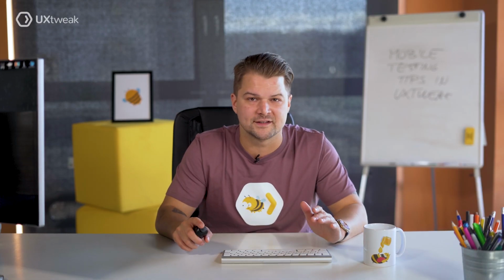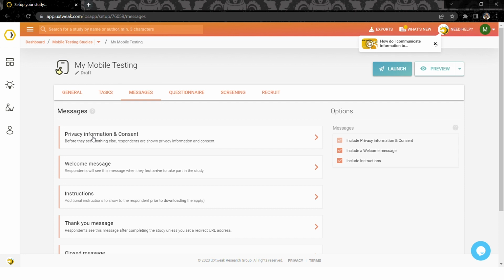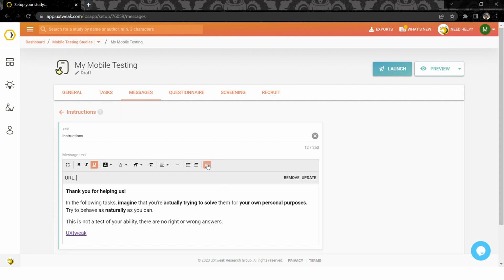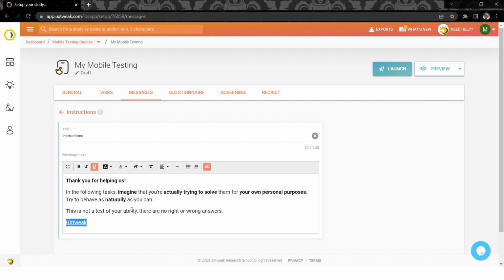5 Tips for Mobile Testing in UXtweak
Check out these 5 tips for mobile testing with UXtweak's Mobile Testing tool and ensure a smooth and easy testing process.

Timeline:
00:00 Intro
00:27 Tip 1: You can exclude the warm up task
01:15 Tip 2: How to customize the instructions
02:26 Tip 3: How to combat hesitation over app download
03:41 Tip 4: Do a technical check
04:27 Tip 5: Suggest quiet surroundings to your testers
05:00 Outro